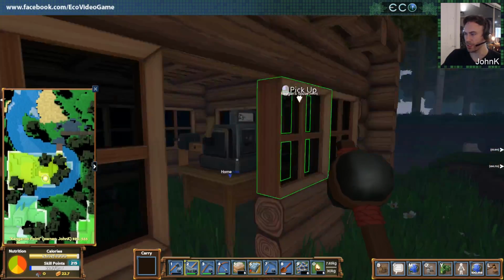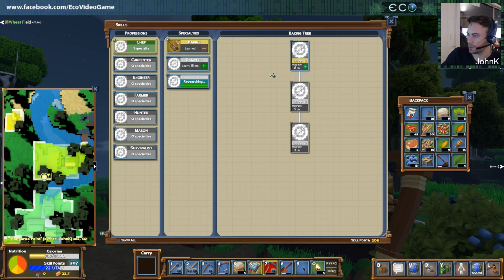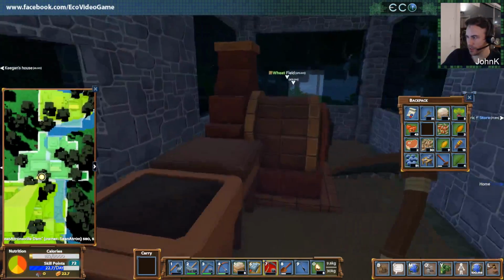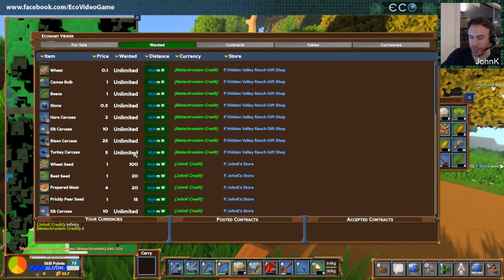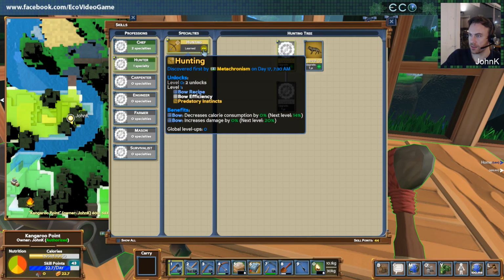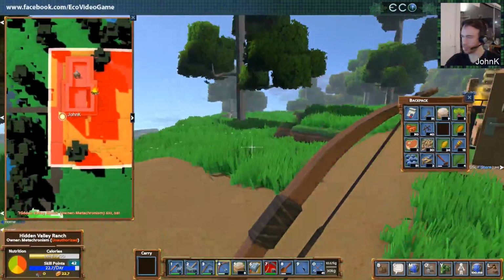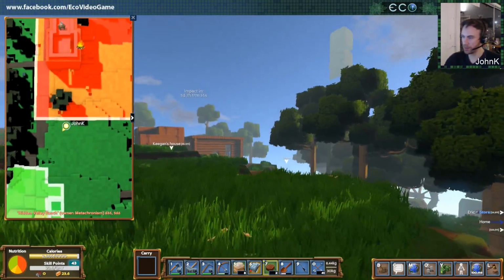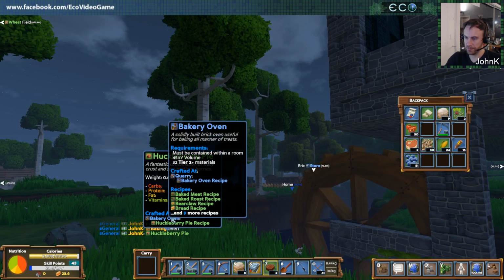Eco Dev Team livestreaming next release.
Checking out the new build, and creating a town